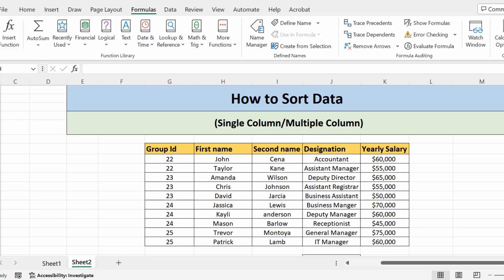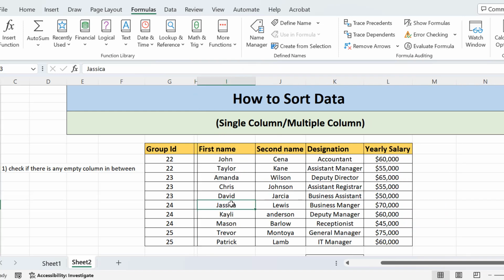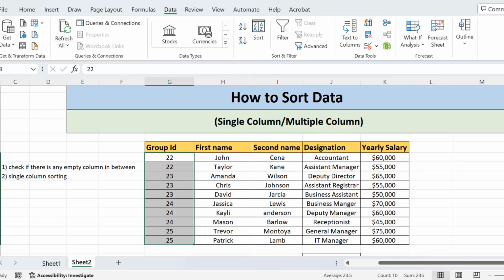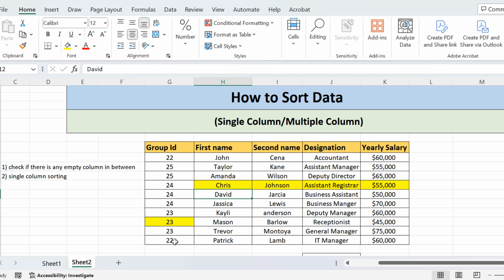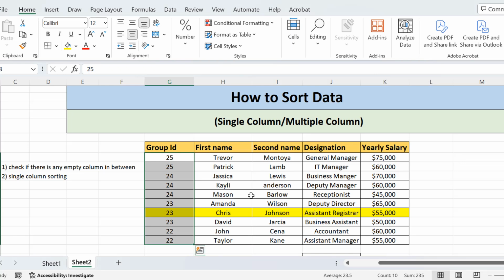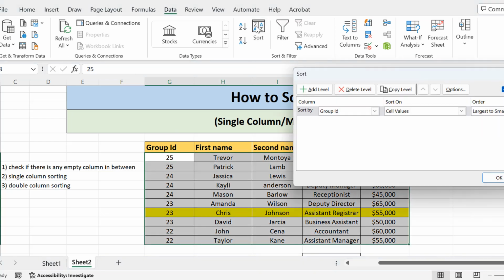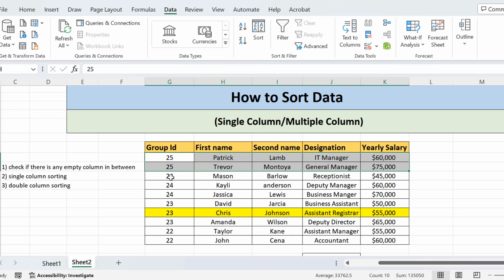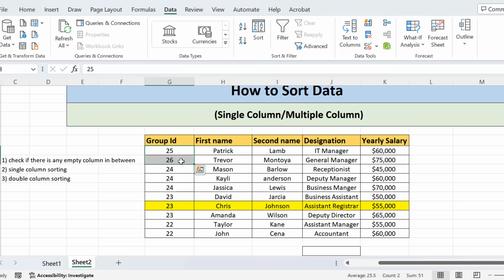How to Sort Data in Excel | Single Column and Multiple Column Sorting | Math Dot Com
Sorting data in excel is of two types:
Single column sorting refers to sorting the data based on the single column
Multiple column sorting refers to sorting the data based om multiple columns.
Timeline:
00:00 Check for Empty Column before sorting
01:45 Single column sorting
05:38 Double or Multiple Column Sorting